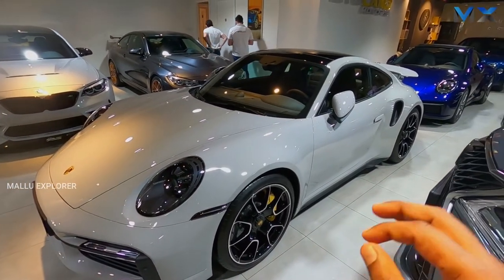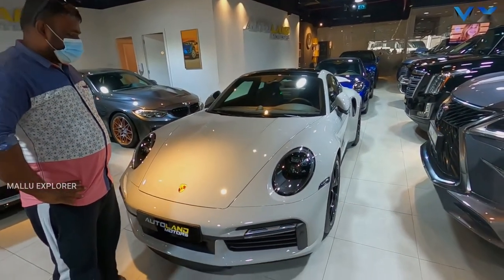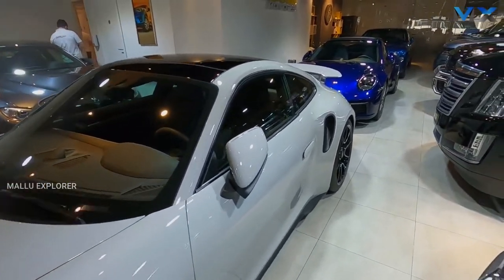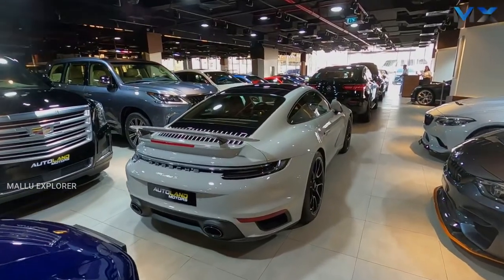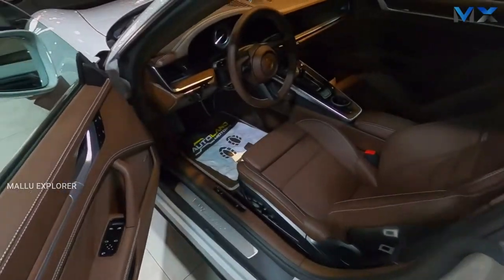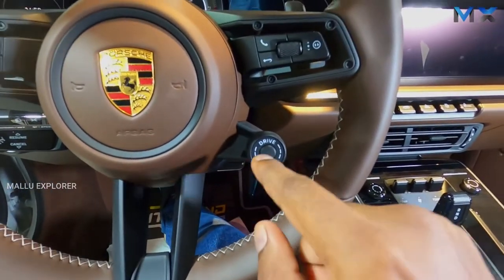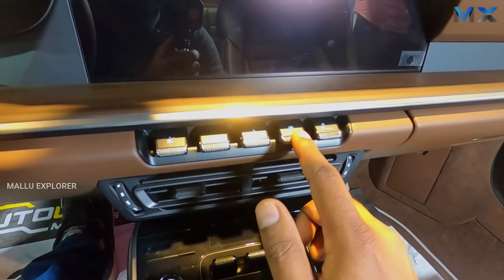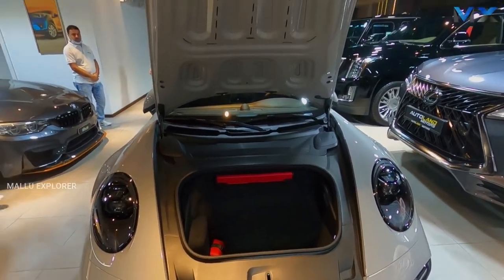2021 മോഡൽ വണ്ടികൾ ഇപ്പോഴേ വാങ്ങാം!!! Autoland Dubai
Car courtesy: Auto Land Motors Dubai.

Malayalam Vlog by Mallu Explorer and its Fully Loaded!!!

Postal Address: Clift Vilasam, Kanjiramkulam PO, Trivandum. PIN 695524